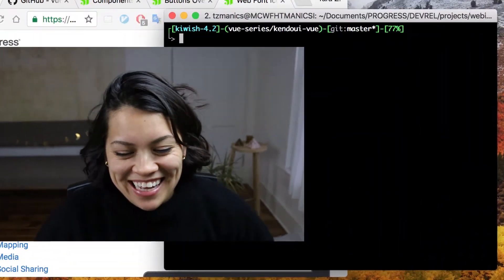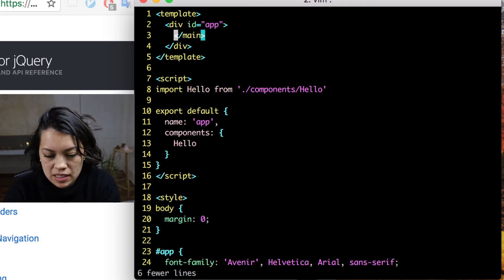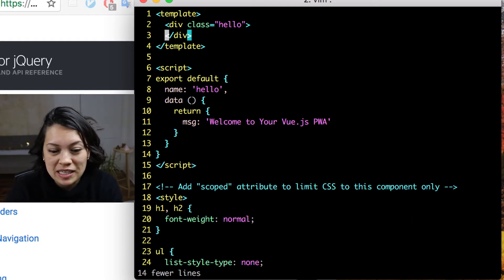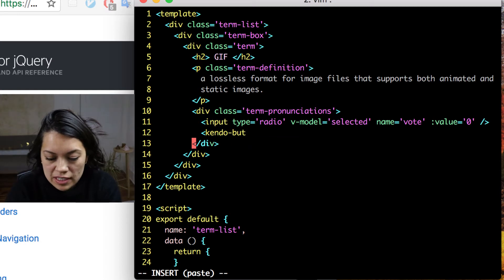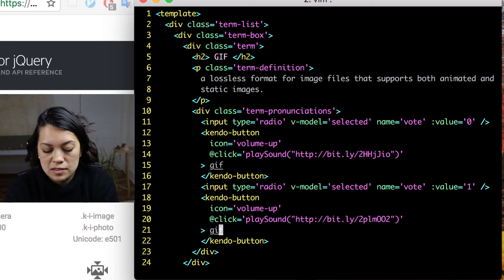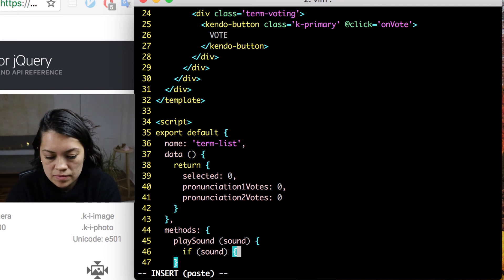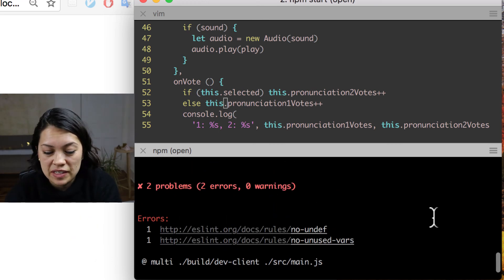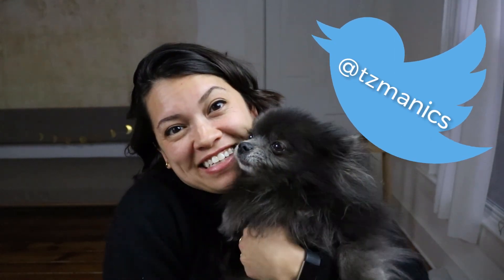Adding the Kendo UI Buttons and Styling with the Theme Library (3/5)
Now that we have our Vue application built and have installed all the Kendo UI building blocks we need, let’s start building our application. In this video we’ll add a few Kendo UI buttons for different needs. One, utilizing the Kendo font icons to signify to users they can press it to hear a pronunciation. Next we’ll add a button to submit the user’s vote input to add to the voting tally. We’ll also be installing and utilizing Kendo styling through the default theme library.